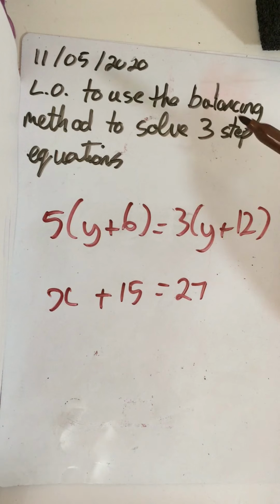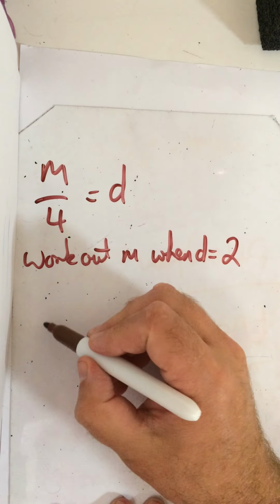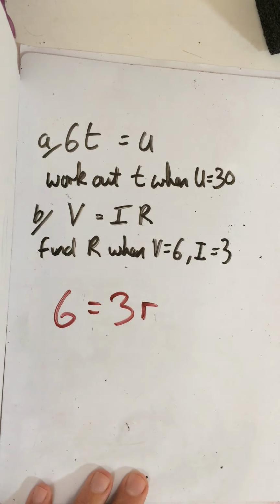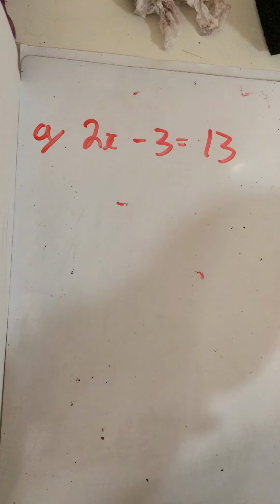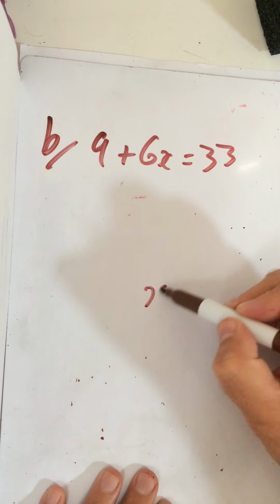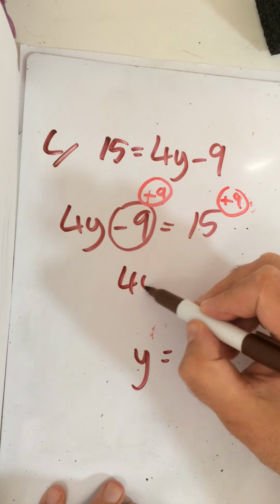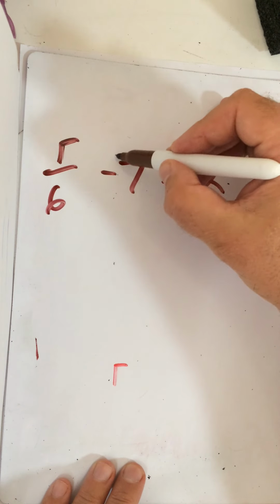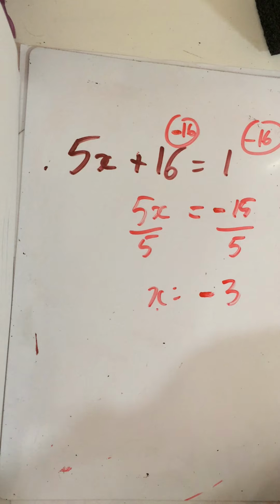Year 7 Set 1 WB 11/05/2020 Lesson 1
L.O. To use the balancing method to calculate 3 step equations. Year 7 Set 1 WB 11/05/2020 Lesson 1